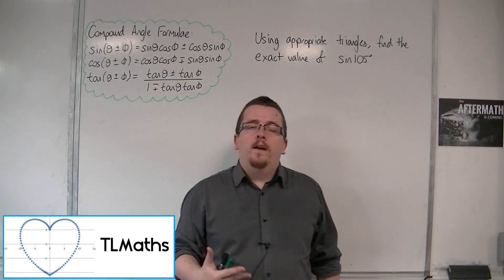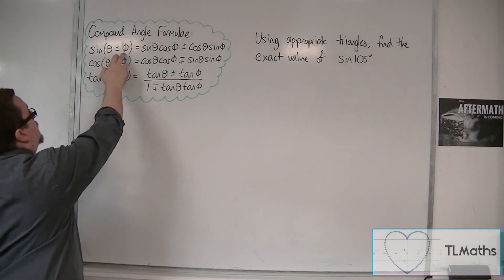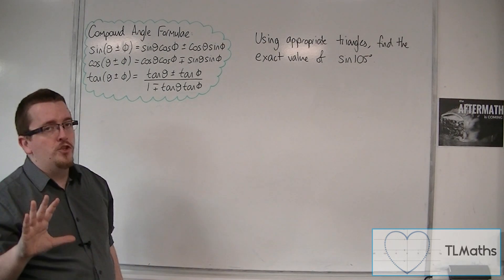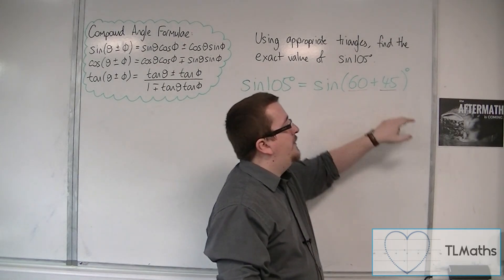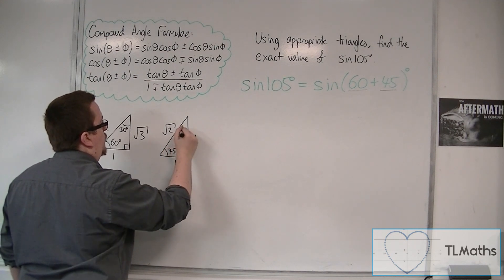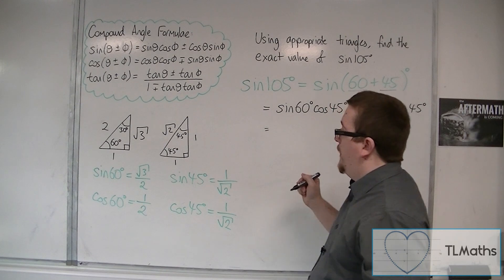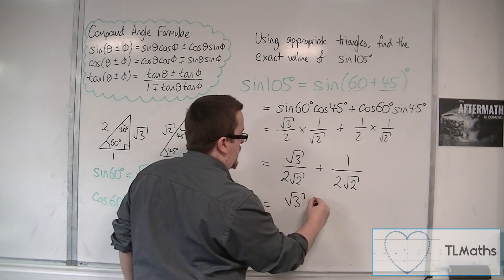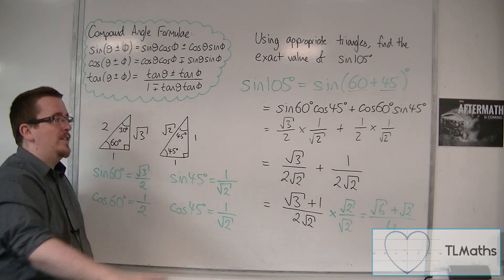OCR MEI Core 4 1.17a Using the Compound Angle Formulas: Finding the exact value of sin 105